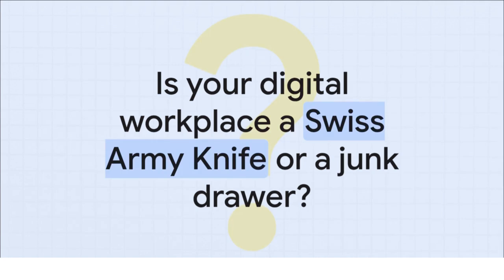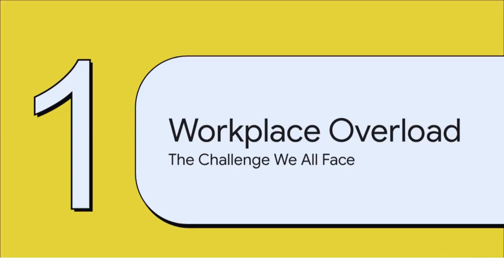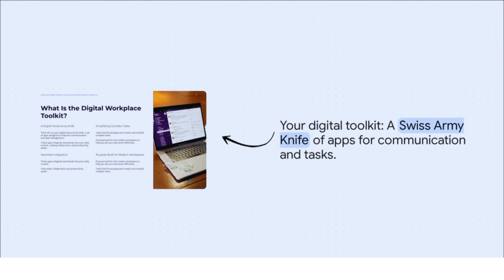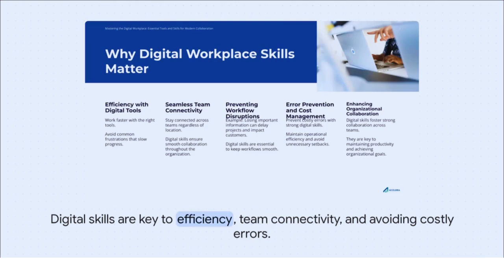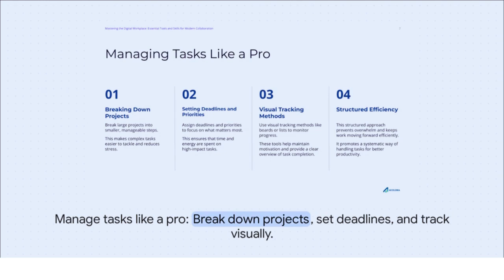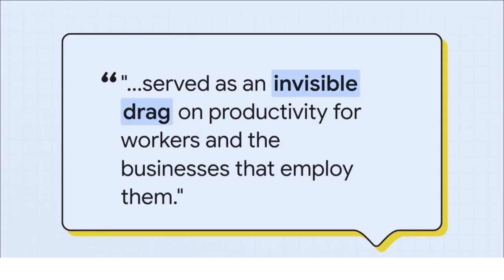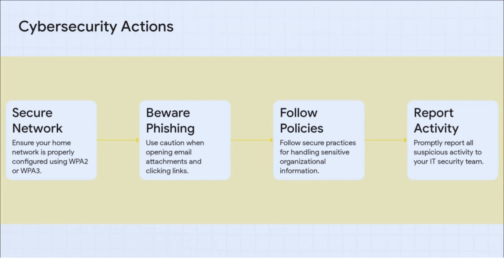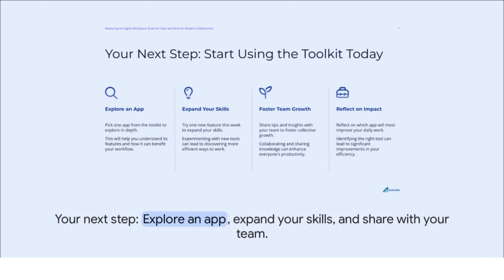Digital Workplace Toolkit Edit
Stop the digital chaos! Transform your "messy junk drawer" of apps into a high-functioning "digital Swiss Army knife" designed for seamless productivity and collaboration. Digital workplace overload is a real drag on team morale and efficiency. Solving this problem is critical, given the digital workplace market is projected to reach $76.6 billion by 2027.

The core solution requires building specific digital skills:

1. Effective Messaging: Use channels and write clear, concise messages.

2. Task Management: Break down projects into steps and use visual tools like a Kanban board to track progress.

3. Smart Collaboration: End attachment emailing; use cloud storage to share live documents and ensure everyone is "on the same page".

A digital skills gap acts as an "invisible drag" that slows down the entire business. Nearly one in three workers (31%) in the US have few or no real digital skills.

Build a smarter workplace by focusing on organized communication, clear task management, and cloud-based collaboration. Take small, steady steps—try one new skill and share what you learned with teammates to create real change.